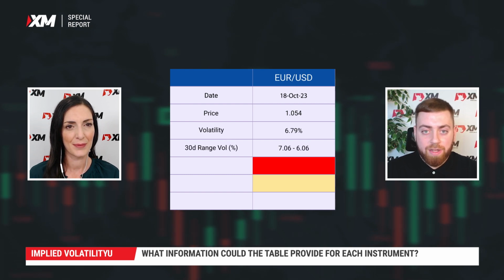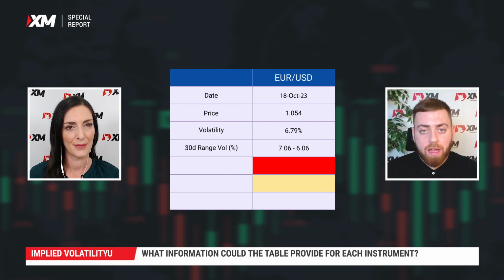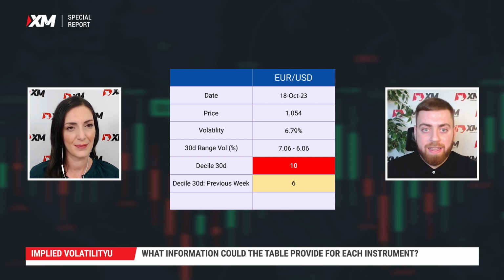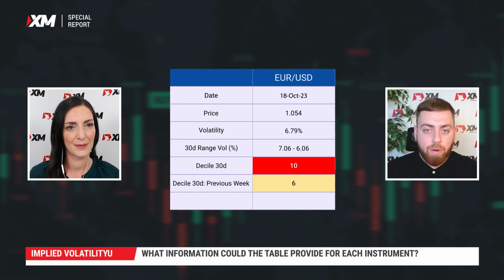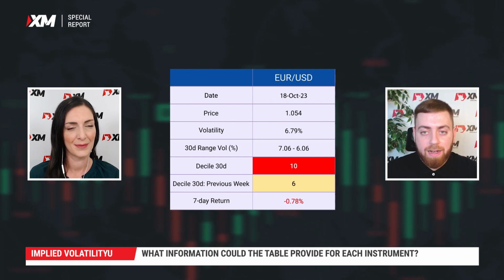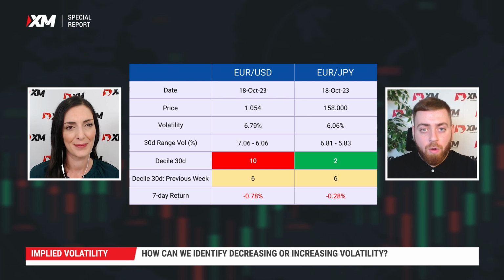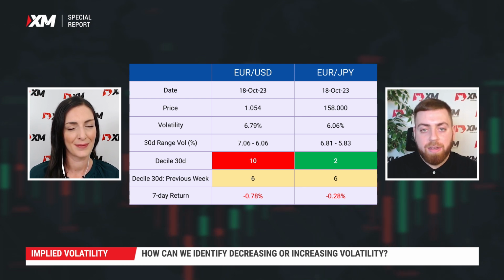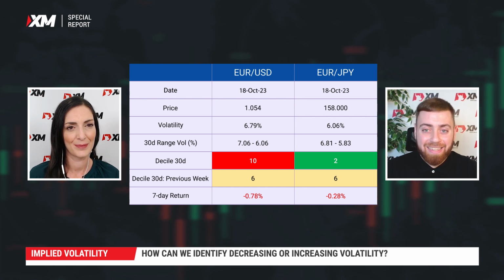Special Report: What is the Implied Volatility Table?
The new weekly post at XM.com aims to help traders identify instruments that might make significant moves in the coming sessions. Implied or expected Volatility is a forecast of a likely movement in a financial instrument's price, which is derived from market-traded option prices.